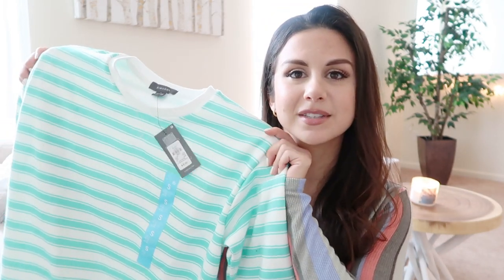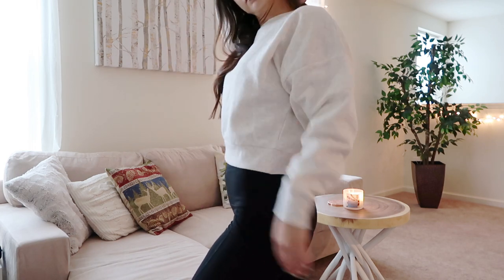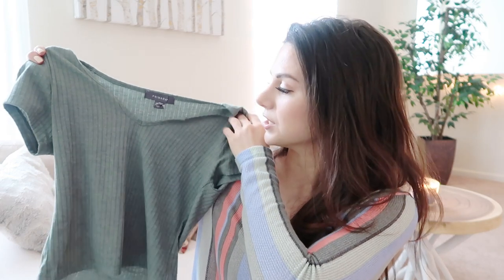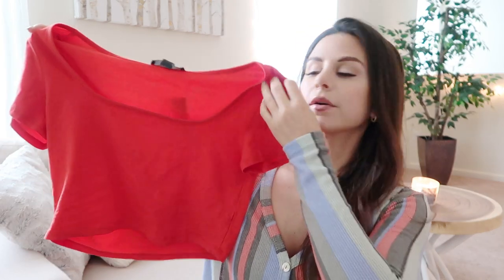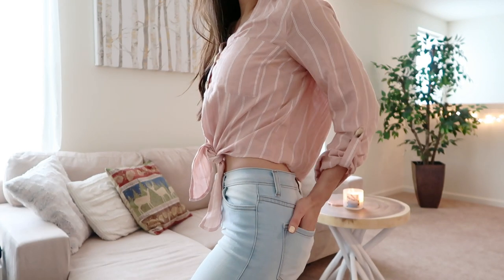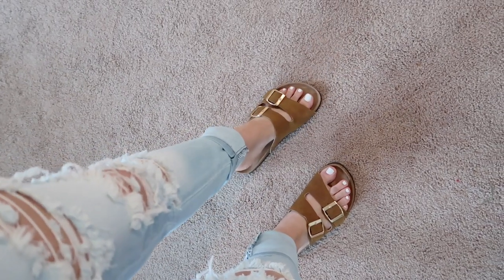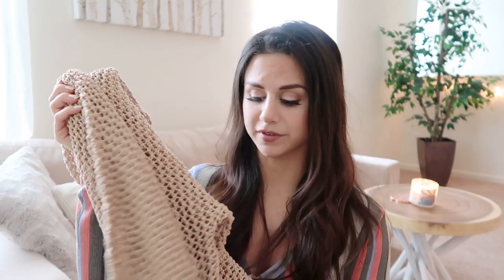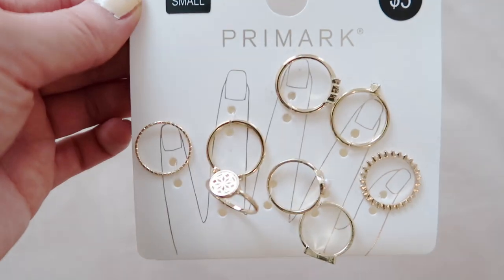PRIMARK HAUL + TRY ON! AFFORDABLE CLOTHING HAUL 2019 | ASHLEY GAITA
Ahhh HEY my loves! It's that time again..time for another Primark haul + try on! I live for this store -- it is hands down my favorite! I am always so satisfied when leaving I swear! haha It is so stylish and SO affordable! It may be early, but I'm loving some of the new summer pieces that I got!! ♡

IF YOU'RE NEW ➳ Welcome!! My name is Ashley - I currently live in Pennsylvania with my boyfriend, James. I created this channel in 2018 as a way to inspire women to live their best lives! Thank you so much for your support, I appreciate each and every one of you! xo 🤗

➳ MY CAMERA EQUIPMENT:
Canon 70D
Ring Light
Vlogging Camera
Mini Vlogging Tripod
Memory Card
External Hard Drive